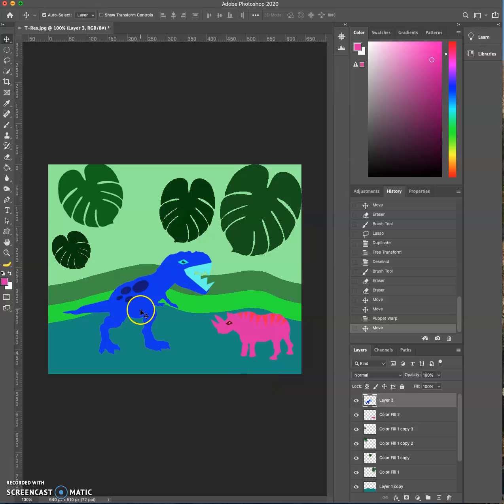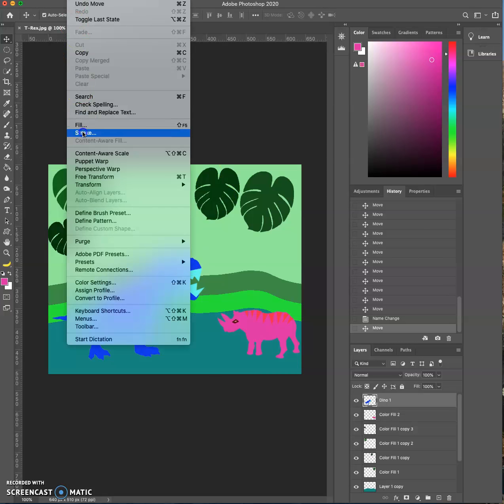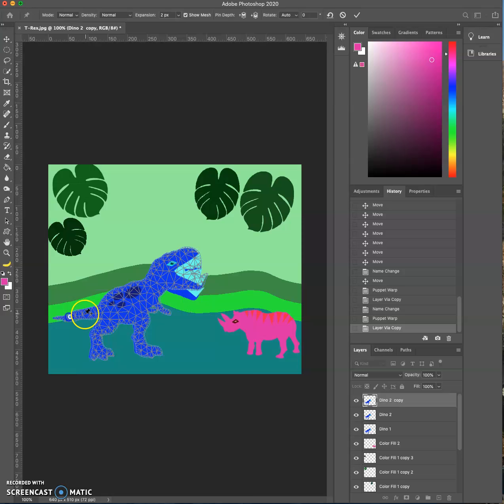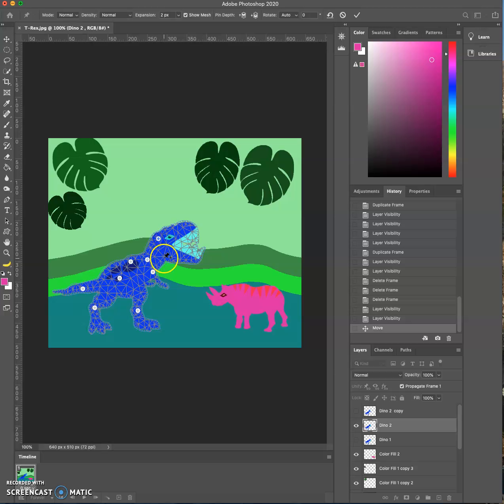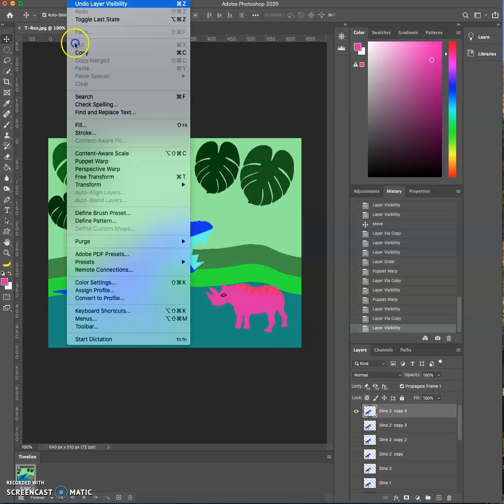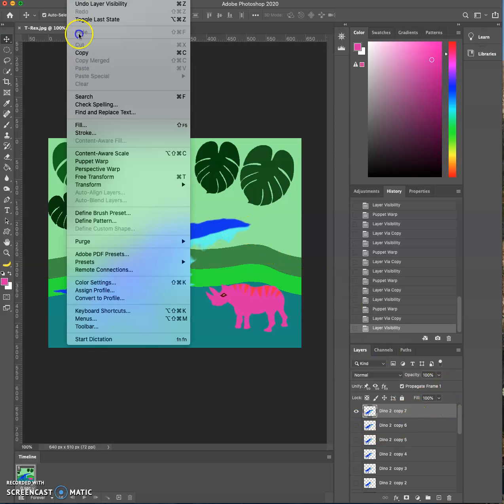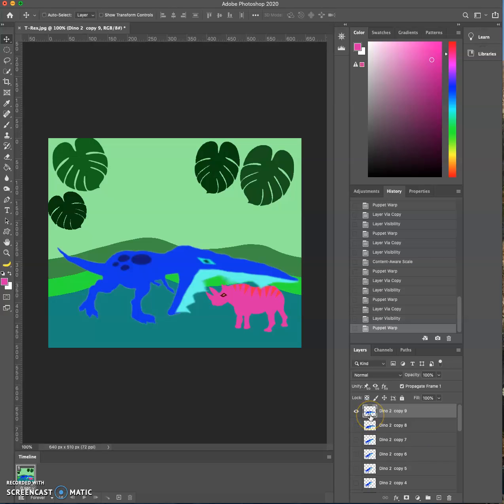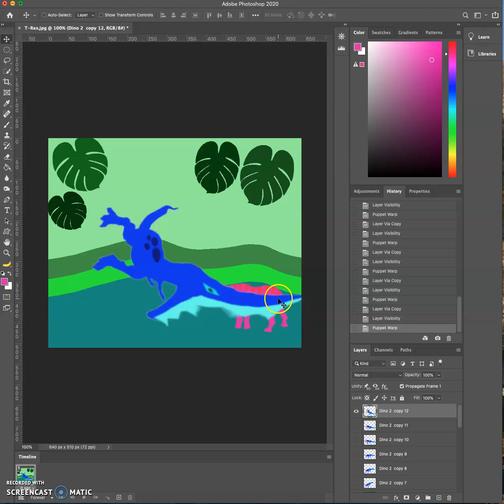Part 2 animatinon project Rhino 2